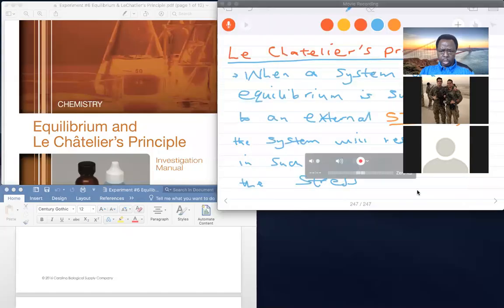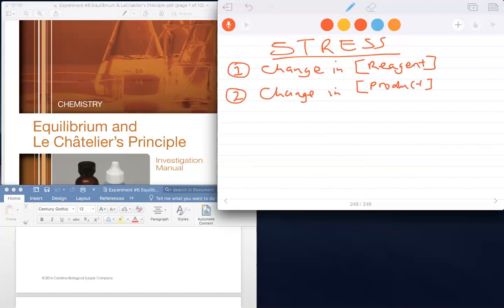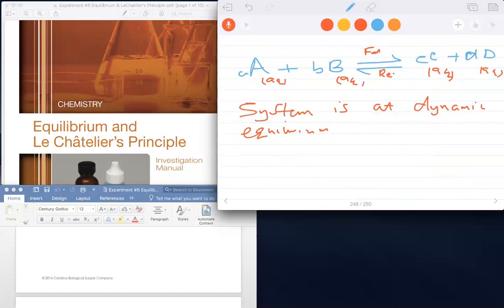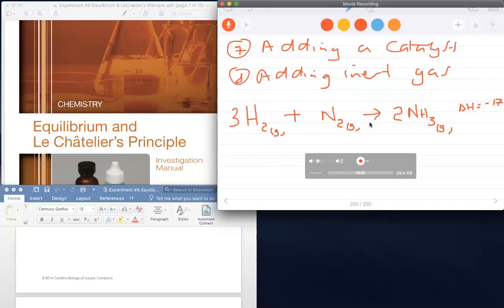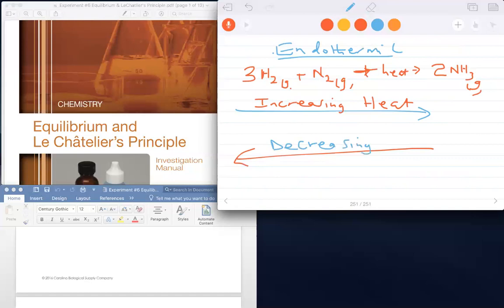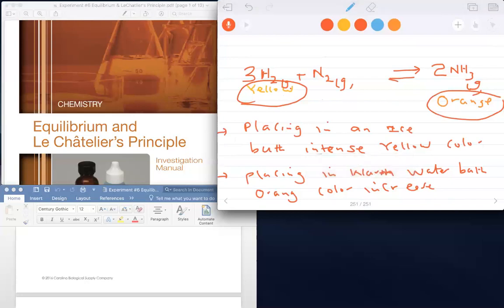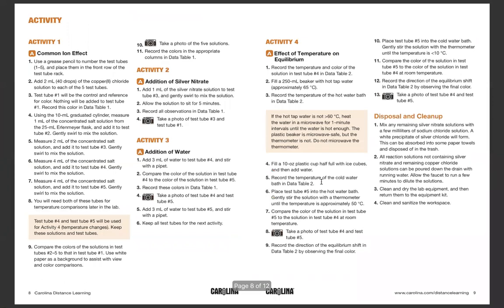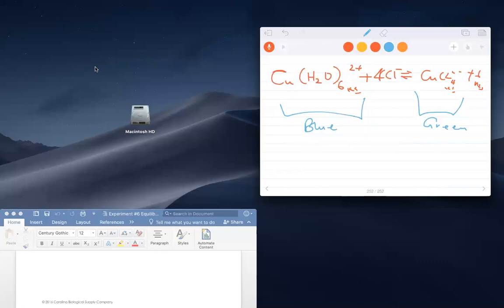CHM2046L: Pre-Lab Lecture-Equilibrium and Le Chatelier's Principle